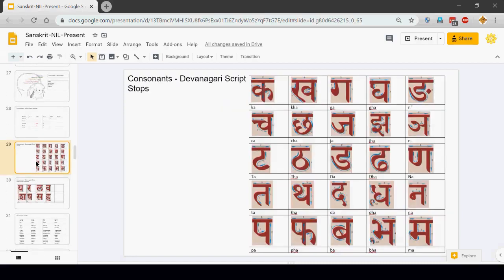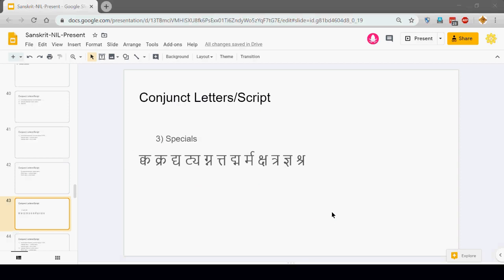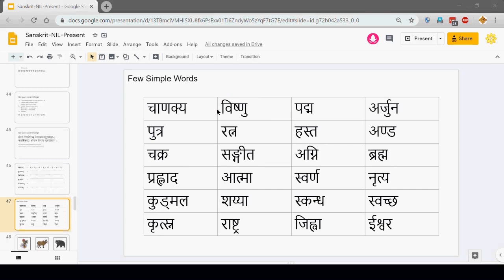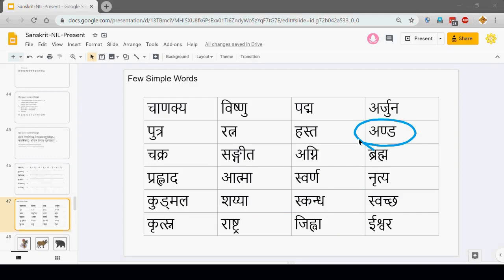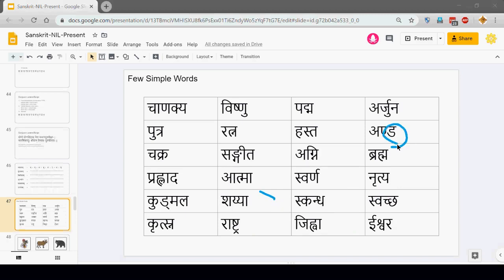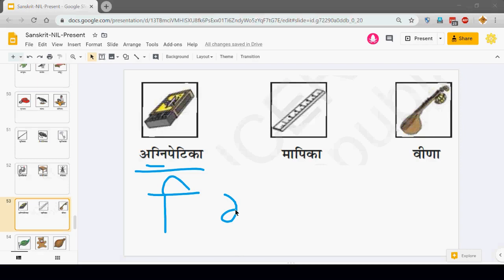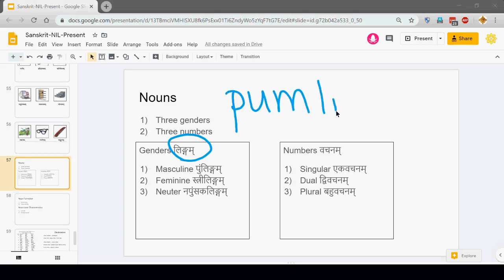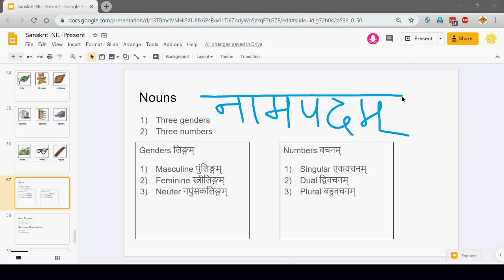Spoken Sanskrit for Non-Indian Language Speakers - Class 008 Conjunct Reading Practice 04-April-2020